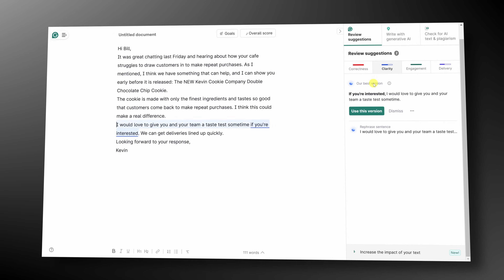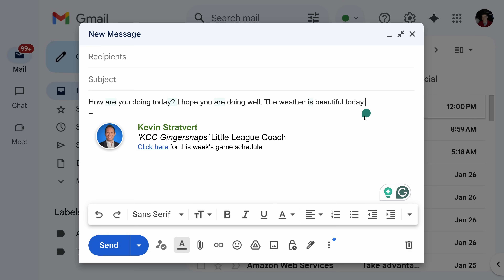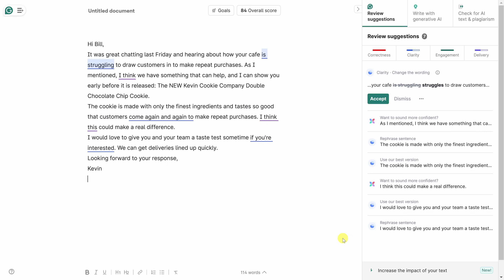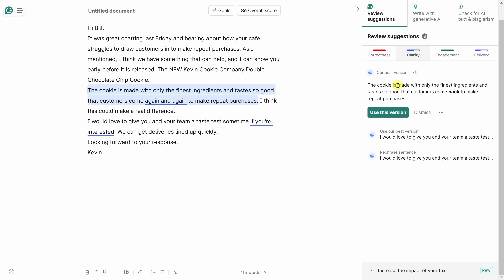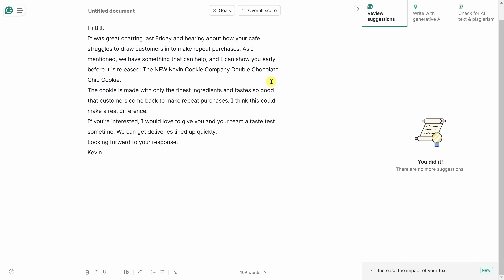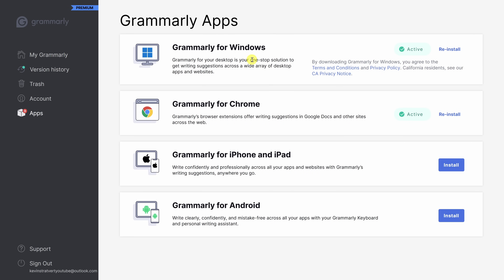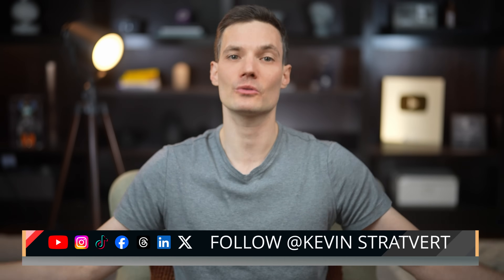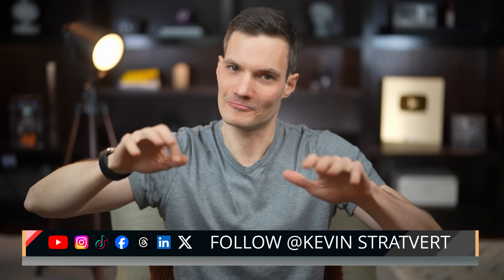7 Grammarly Tricks You Need to Start Using Today!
Do you struggle to get your writing just right? You're not alone! In this video, I’ll show you 7 incredible Grammarly features that will help you write smarter, faster, and more effectively.

🔹 Grammarly Quick Fix – Instantly correct multiple errors with a single keystroke.
🔹 Grammarly Writing Assistant – Get personalized suggestions to improve clarity, tone, and impact.
🔹 Use Grammarly Across 500K+ Apps & Websites– Whether you're writing emails, documents, or social posts, Grammarly integrates seamlessly.
🔹 Inline Translations – Easily translate text into multiple languages with just a click.
🔹 Grammarly Sidebar – Rephrase and enhance your writing effortlessly.
🔹 AI Detection & Plagiarism Checker – Ensure originality and credibility in your content.
🔹 Grammarly Authorship – Track which parts of your text were written by you, copied, or AI-generated.

⌚ TIMESTAMPS
00:00 - Introduction
00:24 - Quick Fix
01:11 - Grammarly Assistant
04:21 - Works Across 500K+ Apps & Websites
05:09 - Translation
06:32 - Sidebars
07:56 - AI Detection
09:18 - Authorship
11:37 - Wrap Up